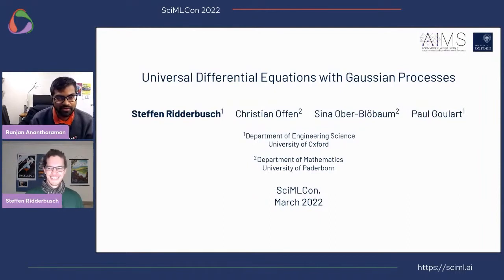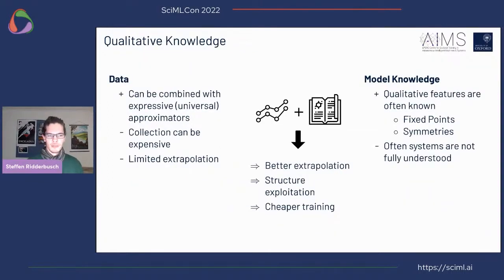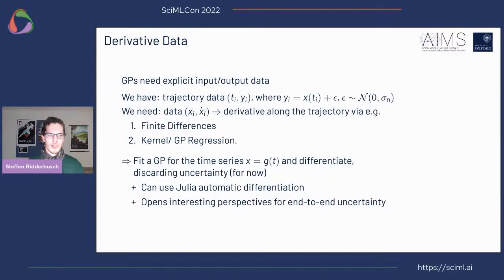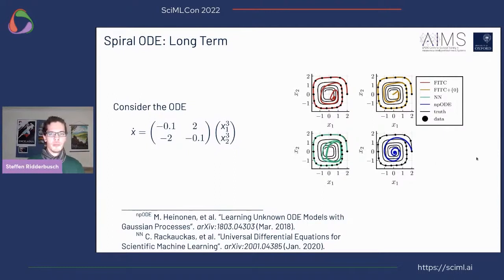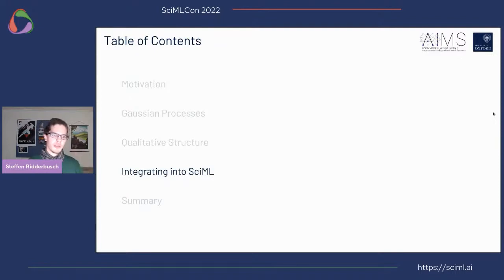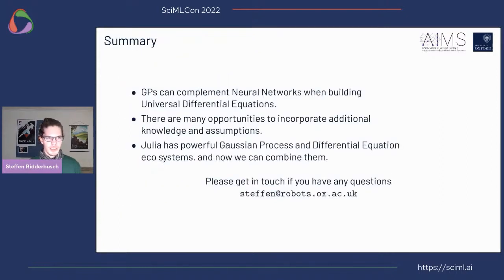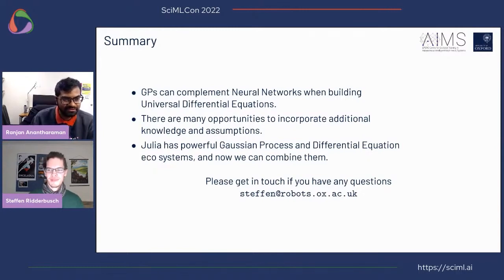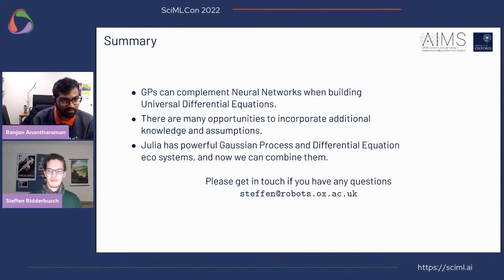Universal Differential Equations with Gaussian Processes | Steffen Ridderbusch | SciMLCon 2022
Abstract: In this talk we demonstrate using Gaussian Prosses as a basis for Universal Differential Equations, instead of Neural Networks.  As GPs, given the right underlying kernel, are also Universal Approximators, the combination promises to be similarly powerful and allows additionally for some quantification of the model uncertainty. This work connects the SciML and the JuliaGaussianProcesses ecosystems and enables interesting further research.

Description: Neural Networks are Universal Approximators, which have proven themselves to be powerful, but they can struggle with uncertainty quantification and extrapolation. Here, we show that Gaussian Processes can be combined with ODE models in a very similar manner, serving not as a replacement but as an alternative that may be more suitable in some contexts.

This approach opens exciting new research opportunities into uncertainty propagation through general ODE solvers, and incorporation of additional knowledge.

00:00 Welcome!
00:10 Help us add time stamps or captions to this video! See the description for details.